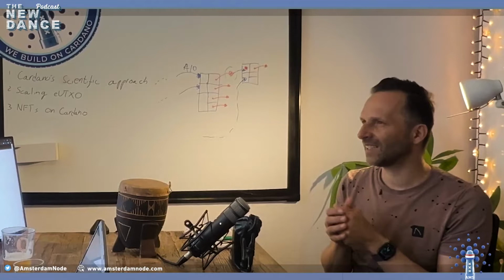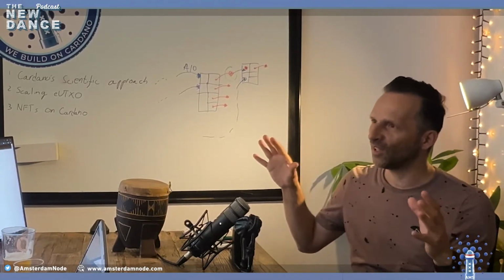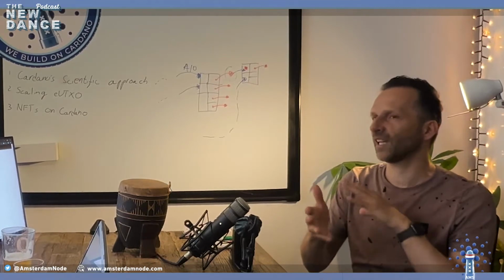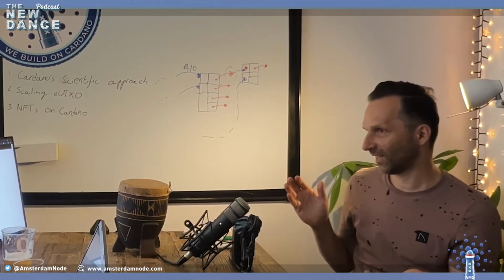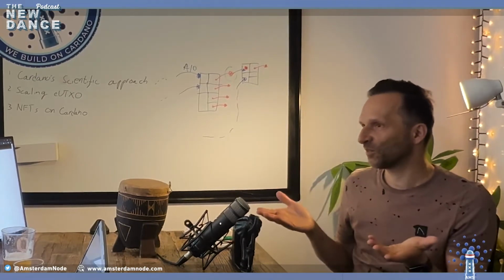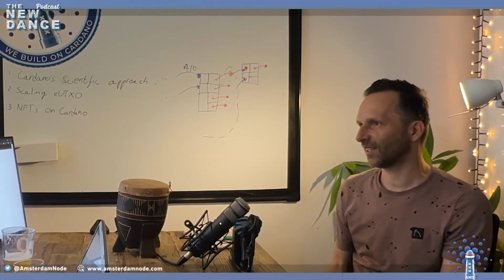Manuel Chakravarty: IOG Researcher, NFTs on Cardano (pt3) | The New Dance | Ep4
Max van Rossem (non-technical co-founder of AmsterdamNode) and Manuel Chakravarty of IOG discuss Cardano, Ouroboros, NFTs and FTs

Part 3: NFTs on Cardano
0:00 - What are NFTs (and FTs) from a technical perspective?
4:00 - Example NFT gaming artifacts.
5:10 - Can we design a spectrum for NFTs to FTs? Token bundles.
8:20 - Cardano vs Ethereum, making new tokens.
9:50 - New use cases for Cardano's approach to NFTs, cheap and easy = new ways for dApps to build.
13:20 - Security of Cardano NFTs special?
14:55 -  IF-THEN statements with NFTs. Credentials and permissions fused with traceability.
18:42 - What does Manuel find interesting in the NFT world?
20:20 - Art, music and AdaTimeStamp.io. What will society make of this new capability?
22:00 What do Manuels next six months look like? Hydra family, Utrecht university / plutus.
24:30 A word on Plutus by Manuel, seeing how people use it.
25:20 Haskell meetups  in Netherlands

Links
AdaTimeStamp.io